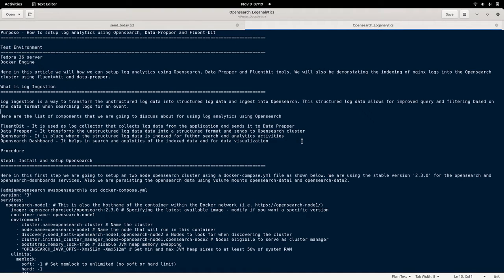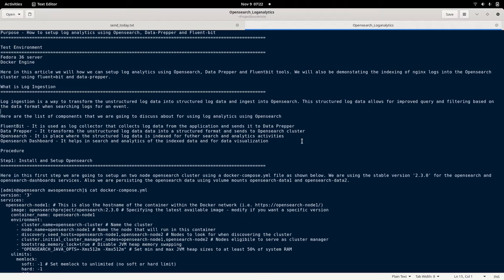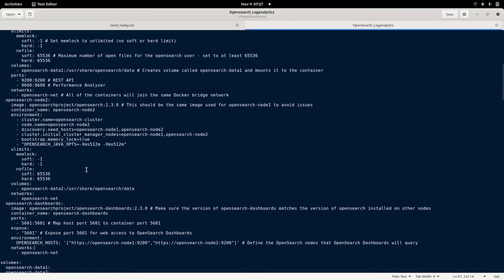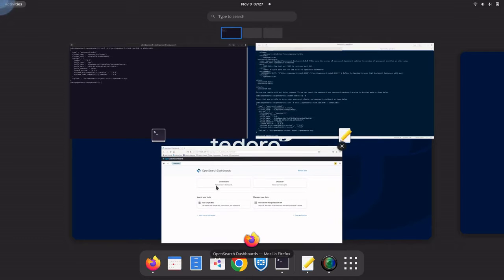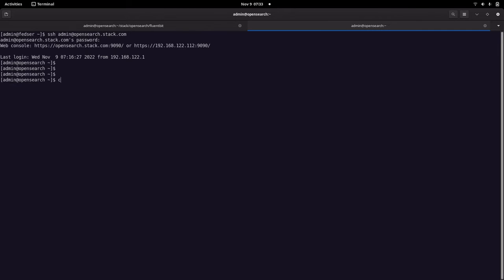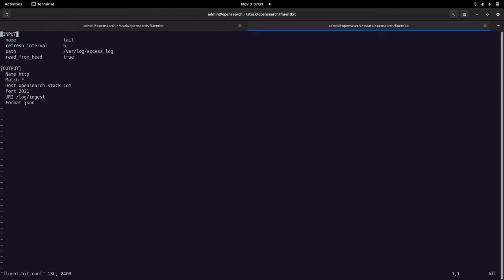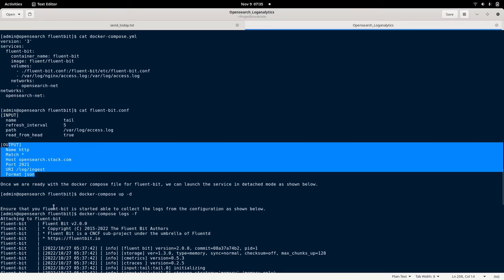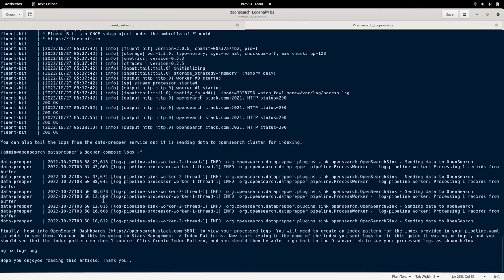How to setup log analytics using Opensearch, Data-Prepper and Fluent-bit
Here in this video we will how we can setup log analytics using Opensearch, Data Prepper and Fluentbit tools. We will also be demonstrating the indexing of nginx logs into the Opensearch cluster using fluent=bit and data-prepper.